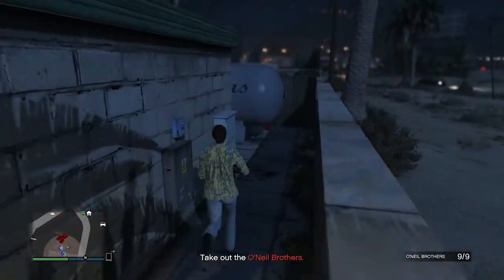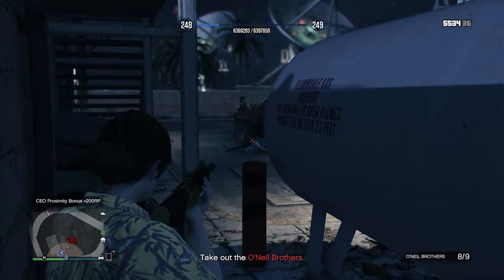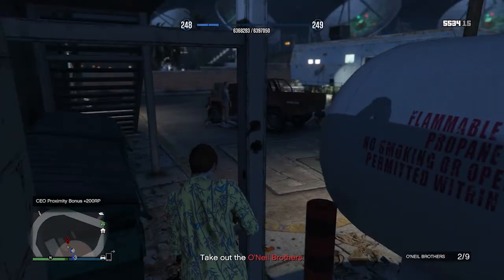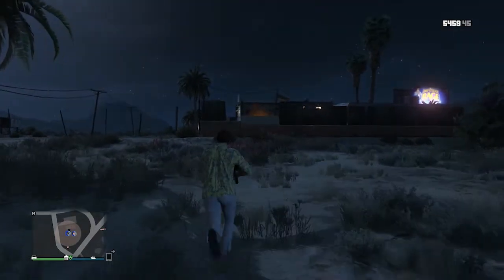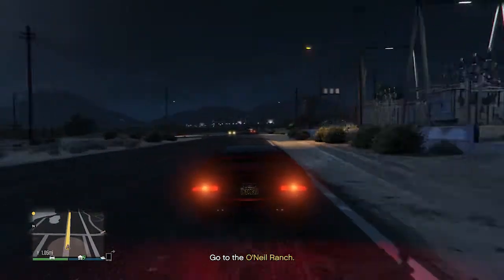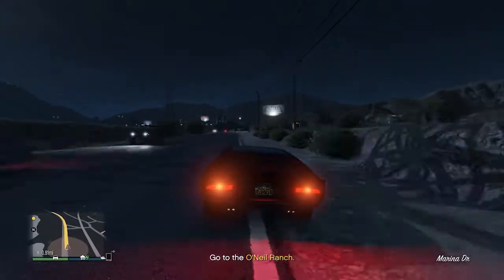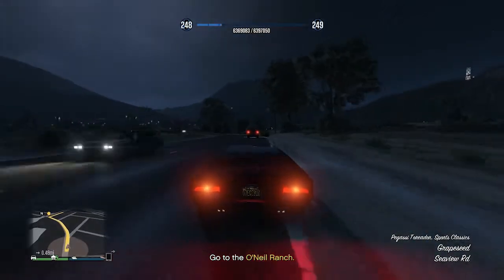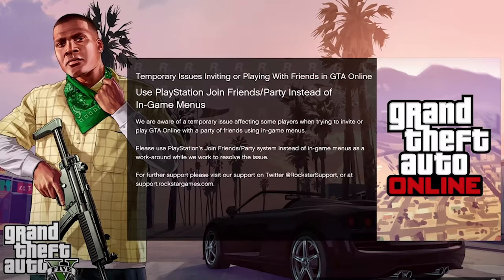Minor Problem Happening If Your Trying To Play On PlayStation Consoles RIGHT NOW!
In today's video we talk about a minor problem that is going on if you PlayStation and more!